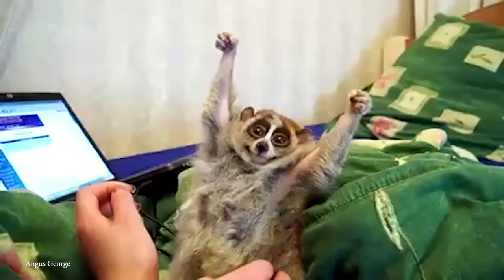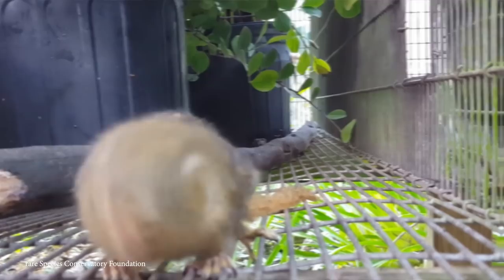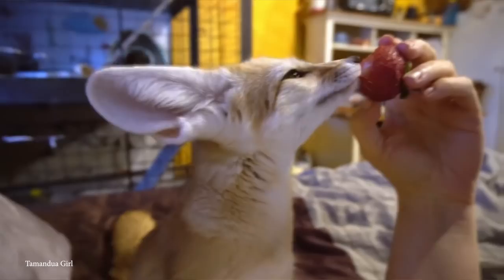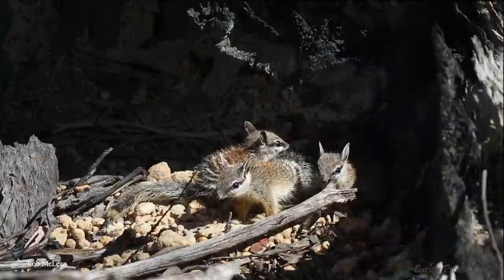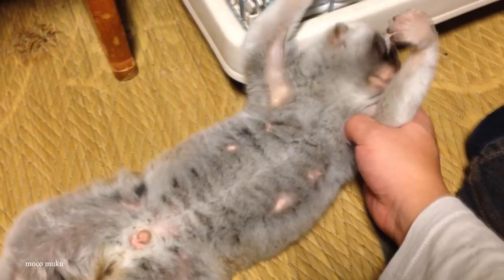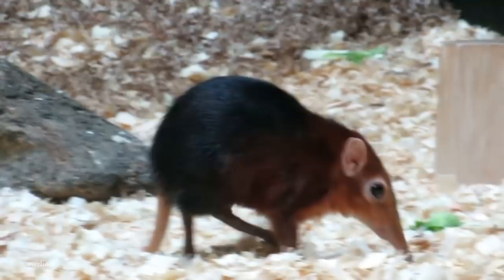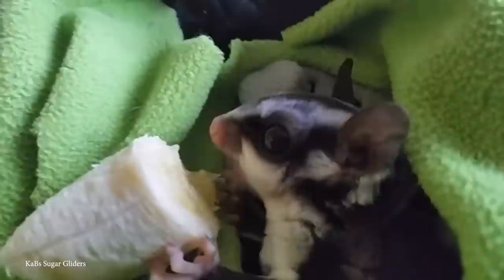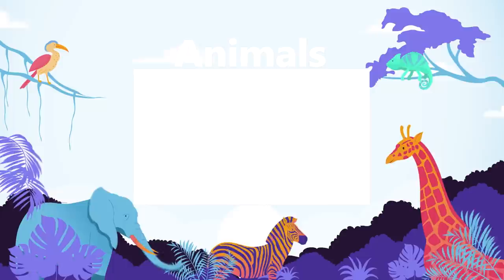15 CUTEST Exotic Animals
Scientists estimate there are as many as 8.7 million different species of animals on our planet, from the tiniest insects to the largest mammals. There's no denying, though, that there are some species that are far more appealing to humans than others. Like fluffy cats and bushy tailed dogs. But today we'll be taking a look at animals you won't find in the house. Here are 15 of the cutest rare and exotic animals.